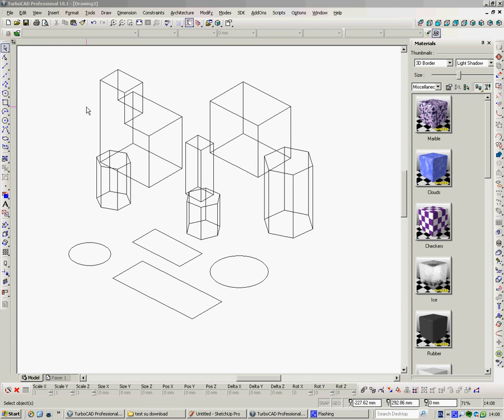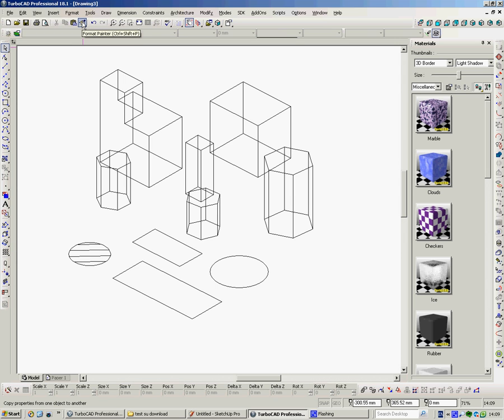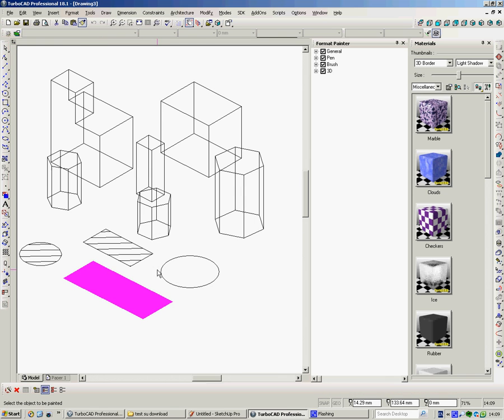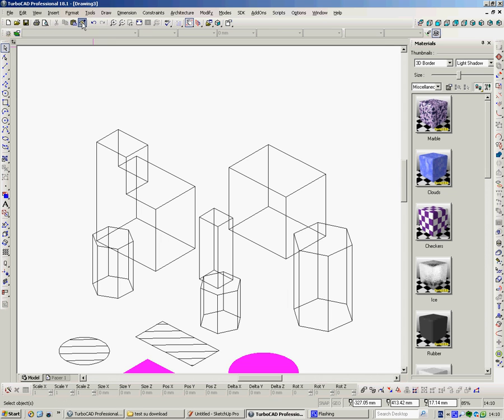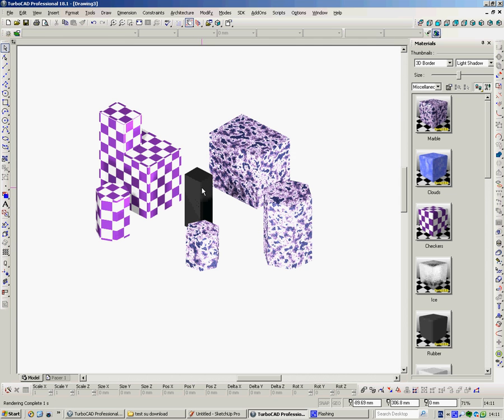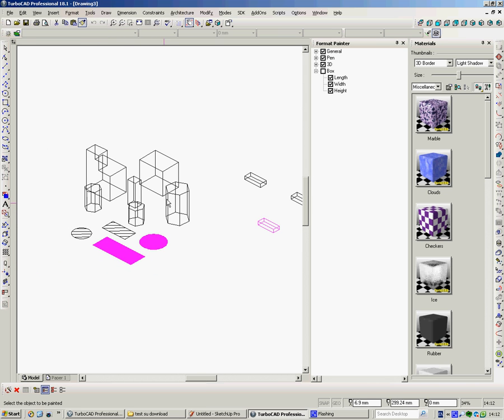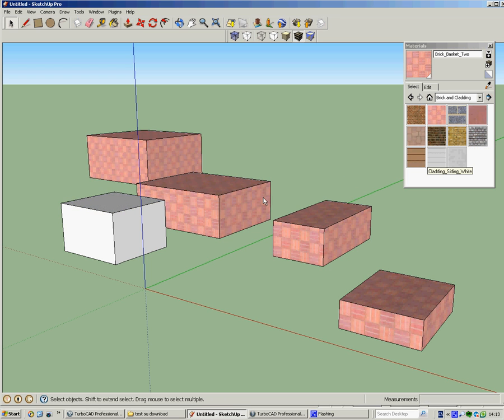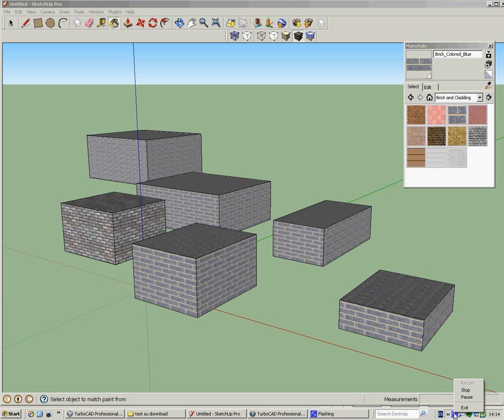Transfering Hatches, Colours and Materials between objects in TurboCAD and SketchUp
An introduction into how to transfer Hatches, Colours and Materials between objects in TurboCAD and SketchUp.